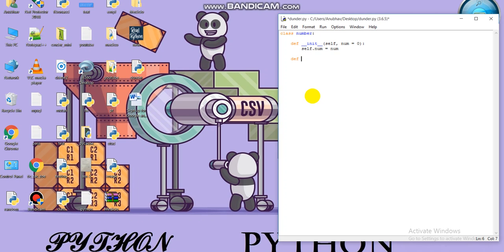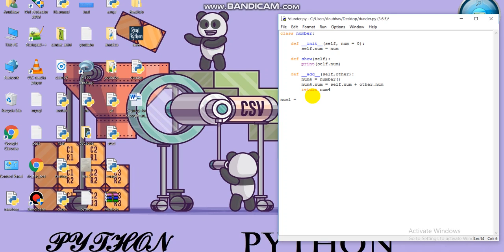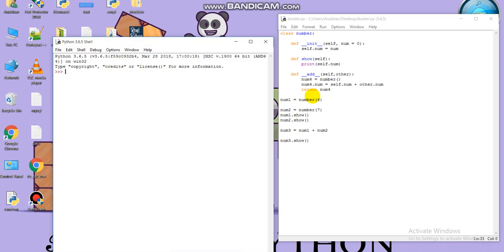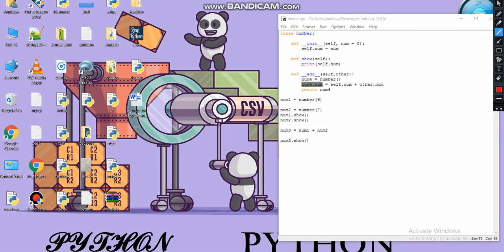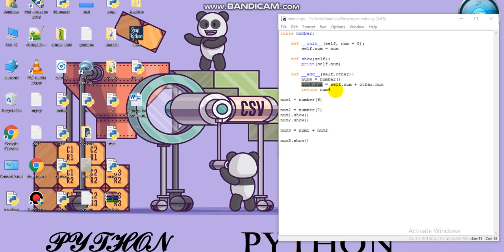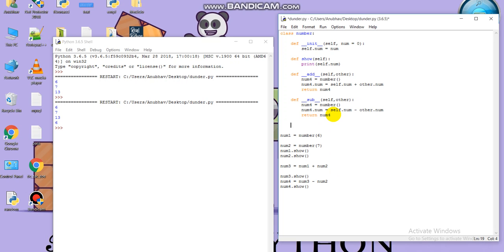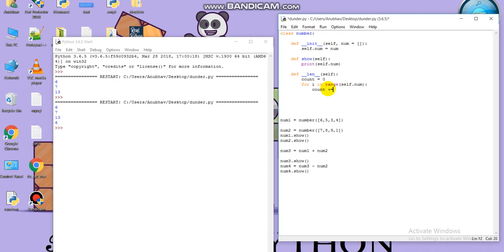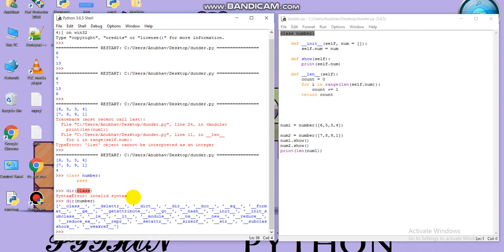Python for beginner classes dunder function or operator function 1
In this I am explaining about the dunder function and operator overloading how to use it with example